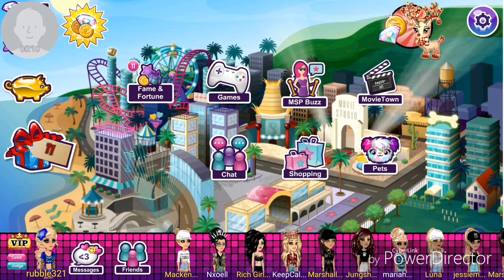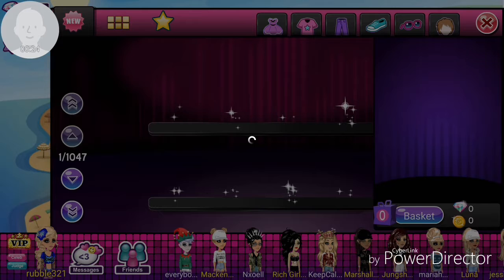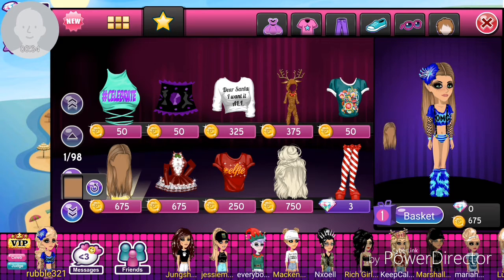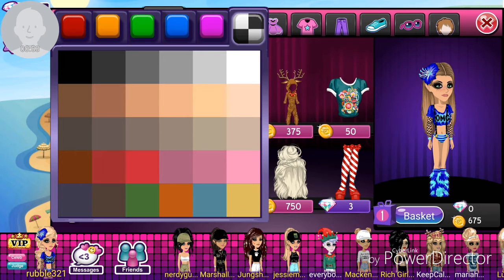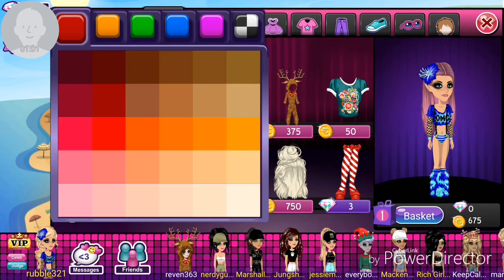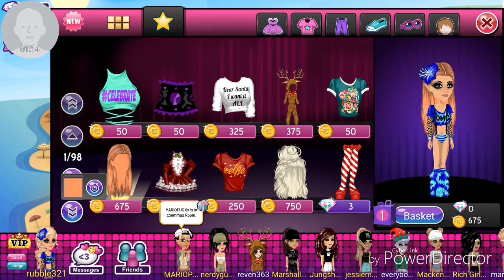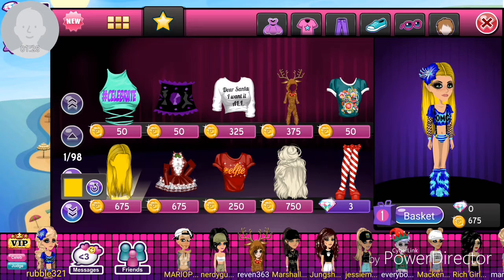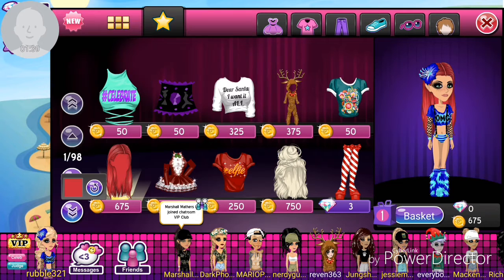Keeping a secret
Open or i will eat all your KOOKIES ^0^

INFO:

My only accounts:

US Main: Rubble321

US Back up: / jimins chopsticks /

US Hacker Hunting: Monsterhunter142

UK: ogrubble321

Aus: rubble321

France: rubble321

Ca: kookie monsterr

Netherlands: rubble321

Shared Account: T X M B L R VIBES

I am usually on USA but if you would like me to go on other servers comment down below which one you would like me to go on and i will try to go on it more often.

Be a part of KOOKIE FAM by showing support on my artbooks movies looks and pictures. You can also show support by autos and putting kookie fam in your status